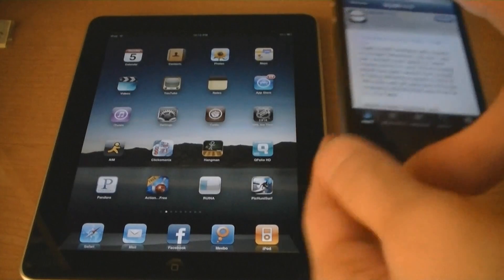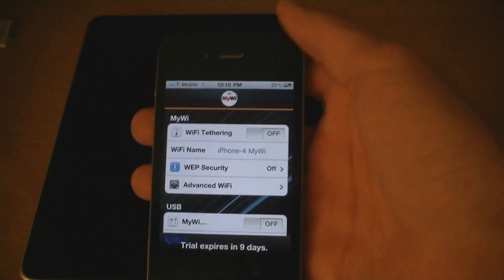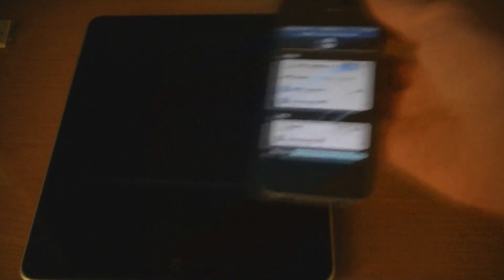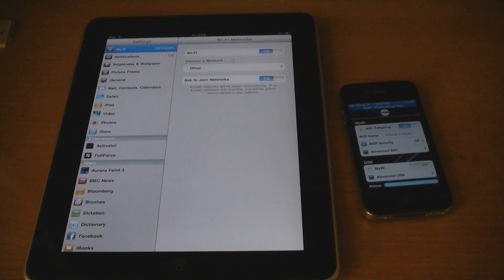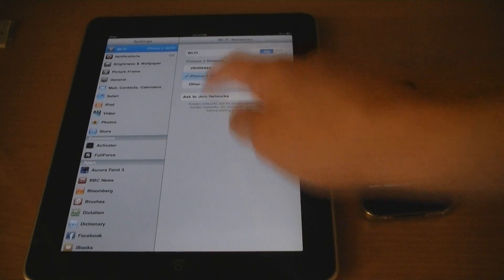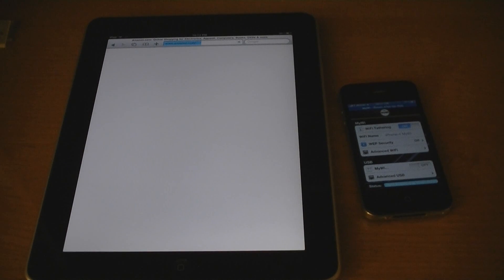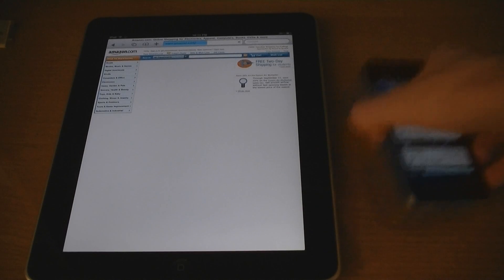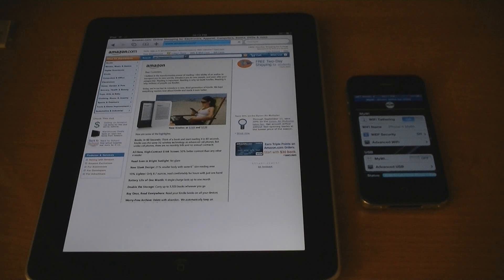How To Tether iPhone 4 Internet to iPad - MyWi 4.0 for iPhone 4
MyWi 4.0 for iPhone 4 allows you to tether your 3G Internet from your iPhone 4 to your iPad, or any other WiFi enabled device.. MyWi 4.0 can be downloaded from Rock.